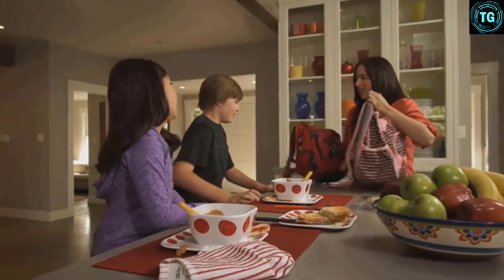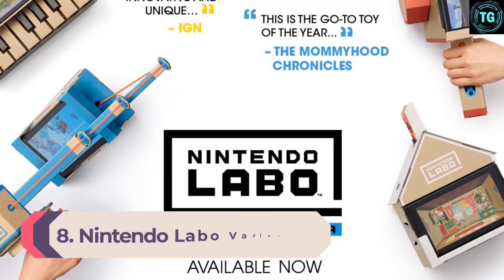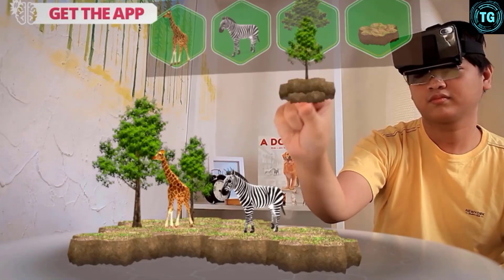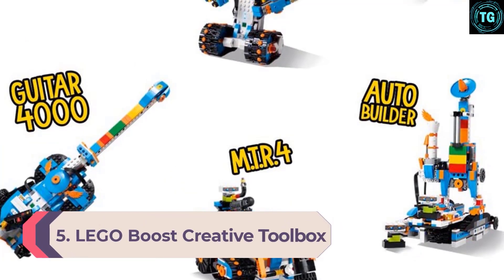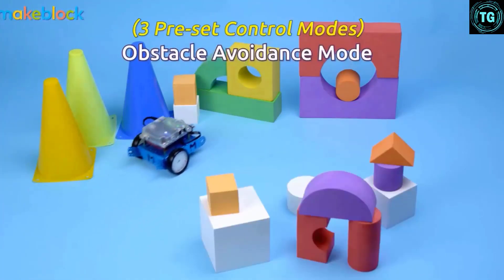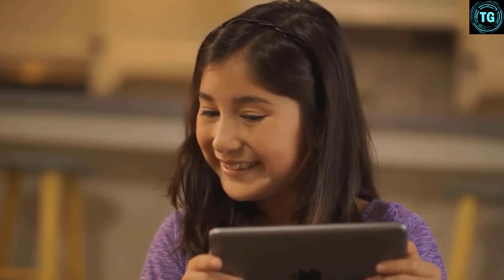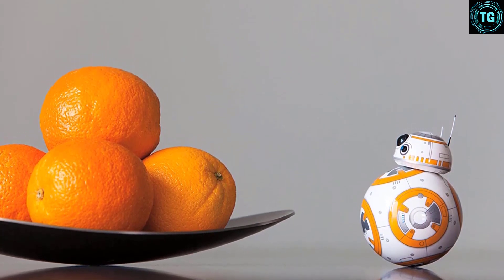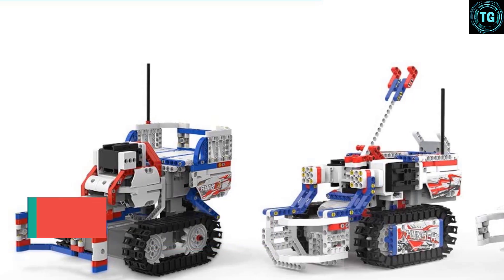Best Robot for Kids in 2022 | Best Robot Toys for Kids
This video helps you to find out the best robot toys for kids 2022 on the market. So Get Your Best Robot for Kids from here
best kids robot 2022 | Best Robotic Gadgets